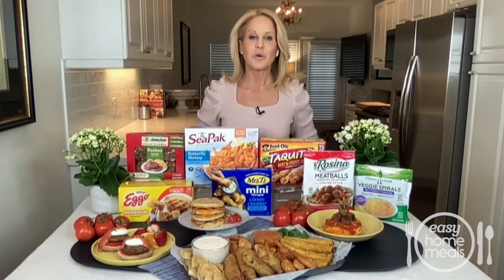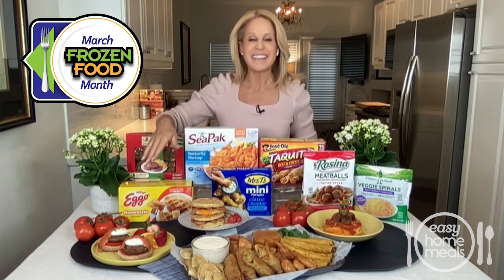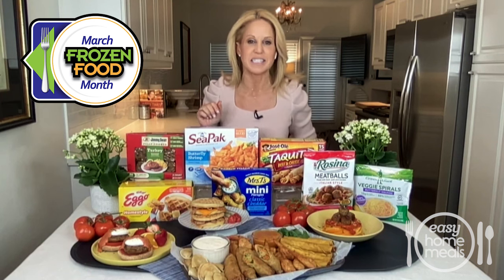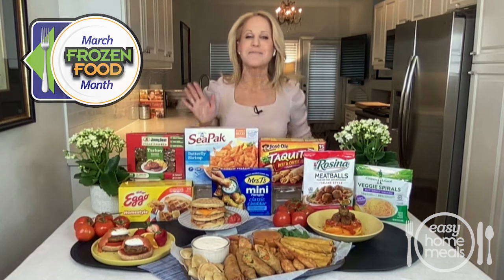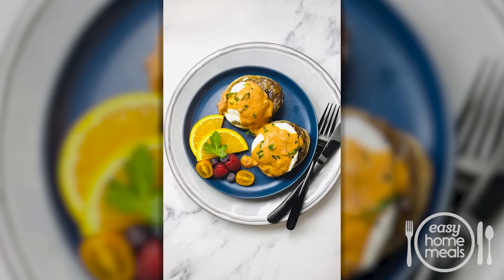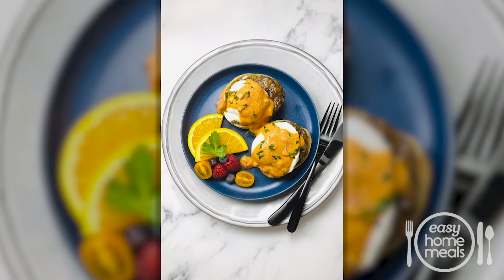Chef Jamie Gwen's Sausage Benedict with Tomato Gravy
Start your day with Chef Jamie Gwen's ultimate Sausage Benedict with Tomato Gravy, using frozen sausage.